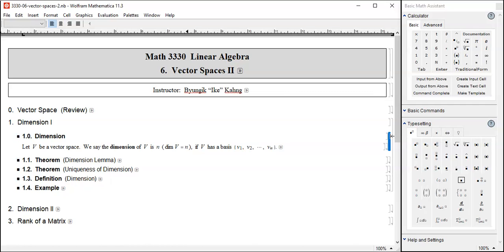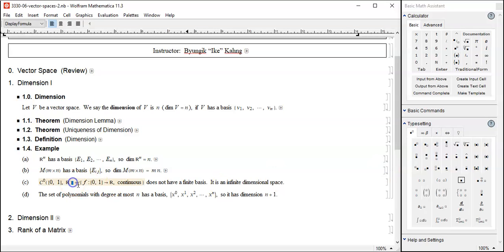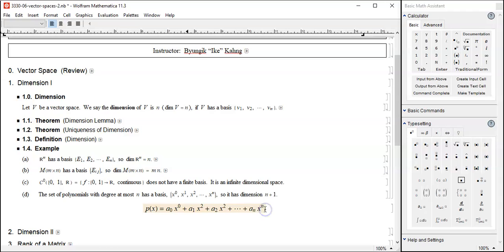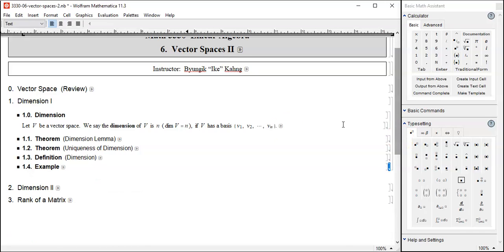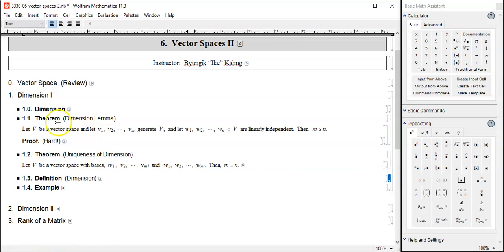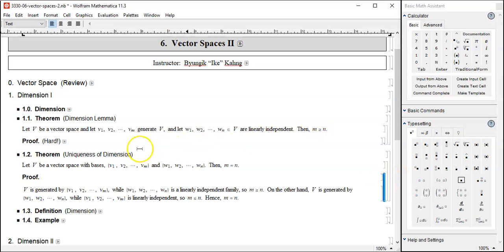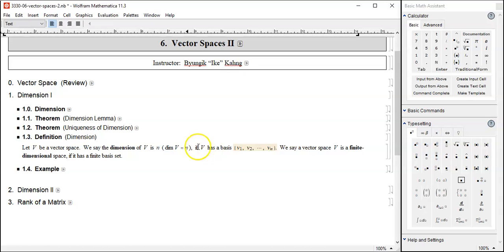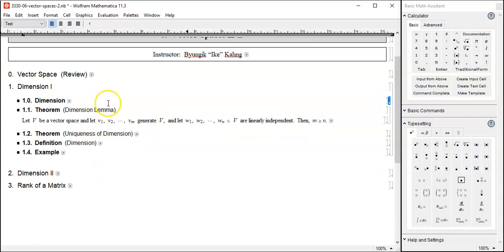3330 06 Vector Spaces 2